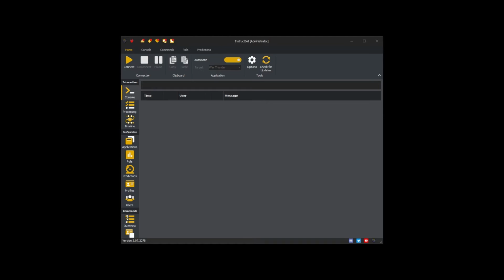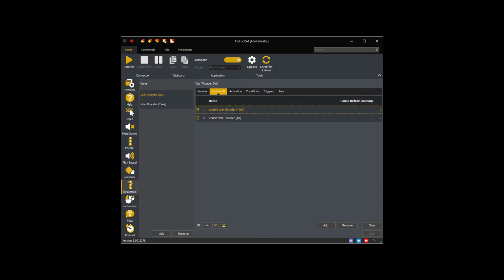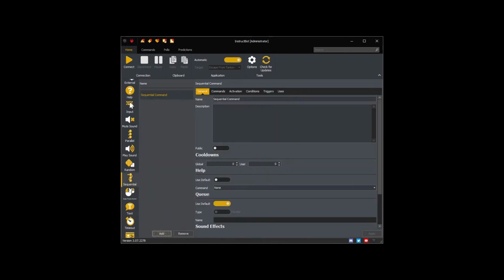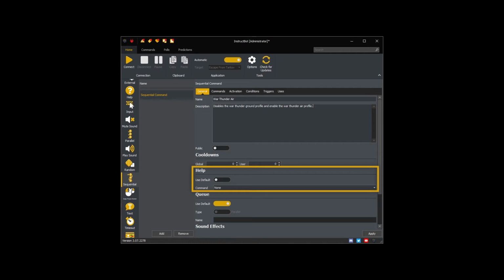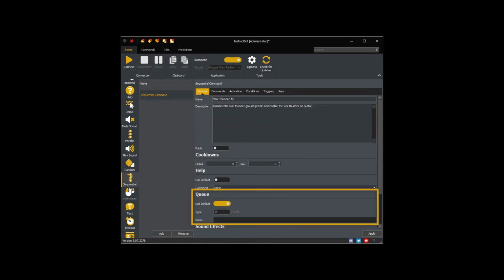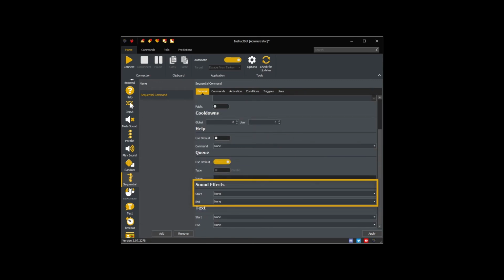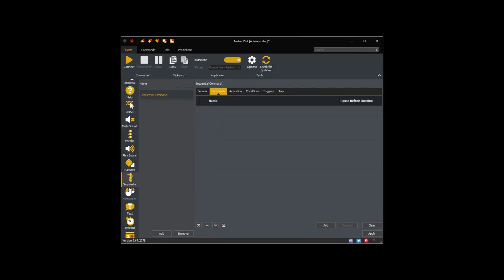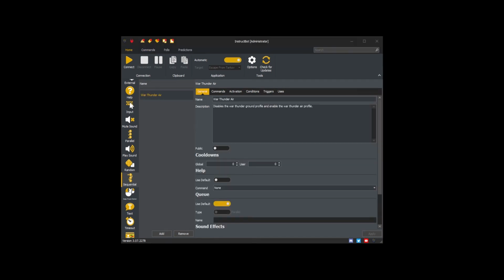Creating a Sequential Command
In this video, I discuss what sequential commands are and how to create them.

Contents
0:00 Intro.
0:18 Example of a Sequential Command
1:06 Creating a new Sequential Command
4:03 Outro.

Created by: hue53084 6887 on Discord
InstructBot: Version 3.7